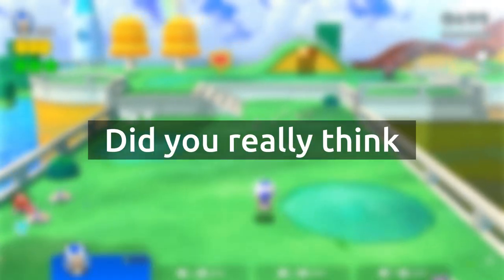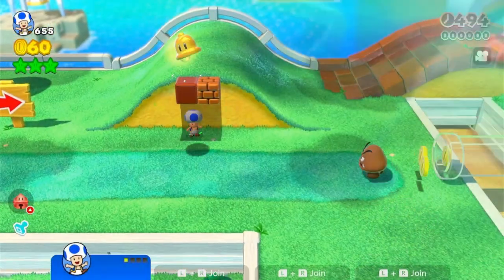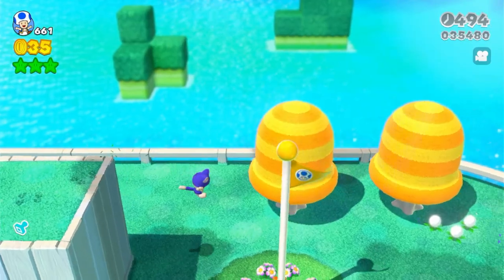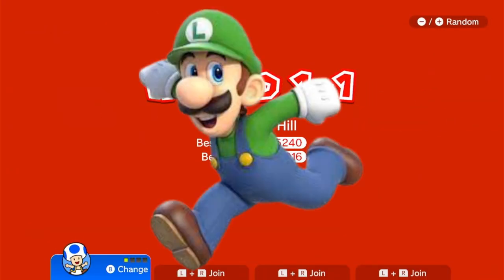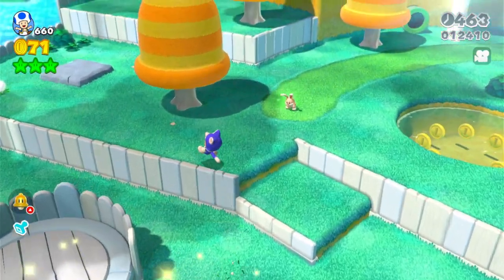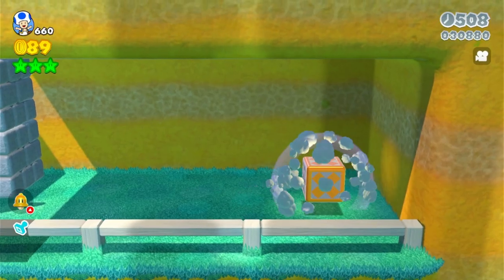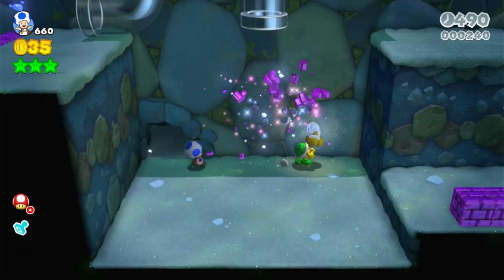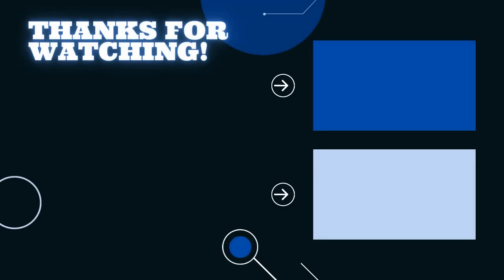Unlocking Secrets: How to Get the HIGHEST SCORE in SM3DW!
In this video, I show you a new way to play SM3DW: Getting the Highest Score Possible!!! I call this... score hunting. Watch the video to learn about this new method :)

TIMESTAMPS:
0:00 - Intro
0:42 - Basics of Scoring
3:31 - My Route for 1-1
7:00 - THE INFINITE SCORE
8:05 - Outro

Thank you all so much for watching my content! It would be very helpful, and it will allow me to make more content for y’all to enjoy. If you have any questions or concerns, you can always let me know, because I care about you guys :)

The music sites for the music I use in my intros and outros:

Want to dive deeper into some of my best content? Don’t know where to start if you are new?

Finally, here is my Super Mario Maker 2 ID: FS1-6P3-52H